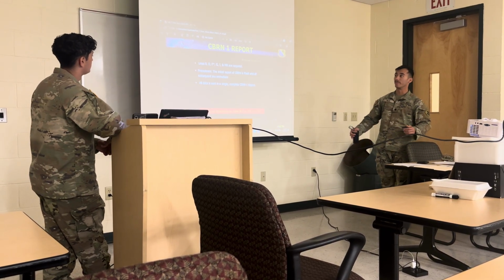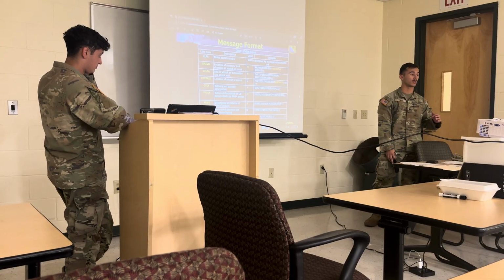CBRN Report Class